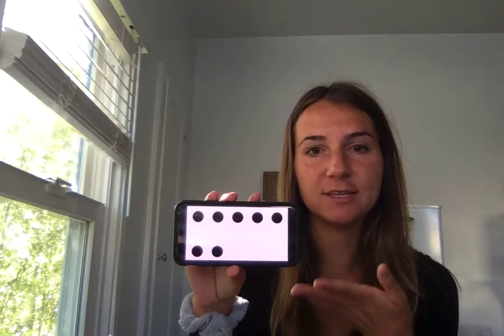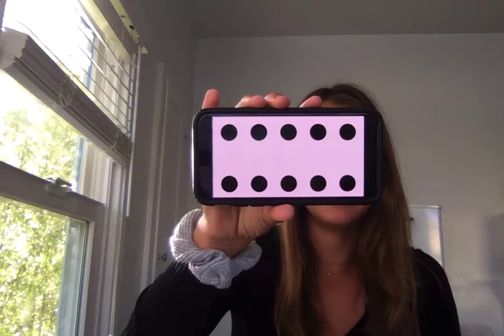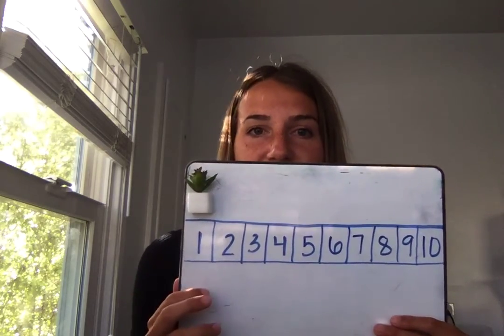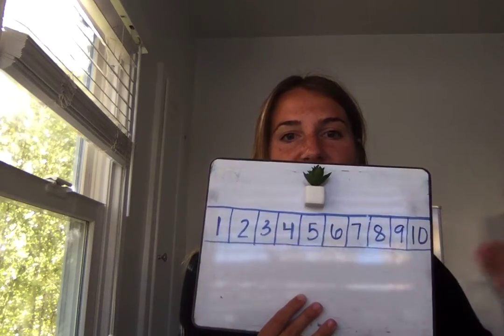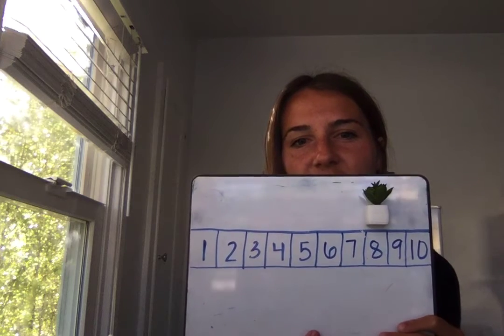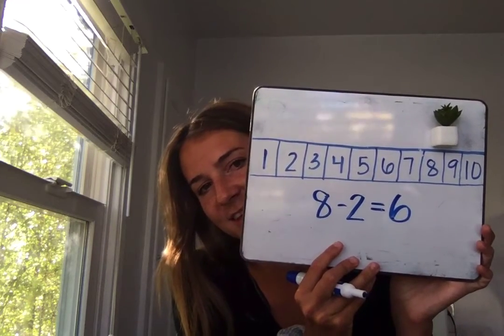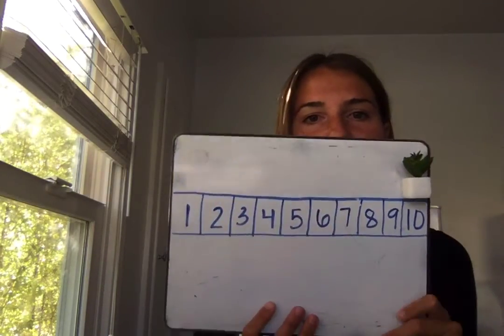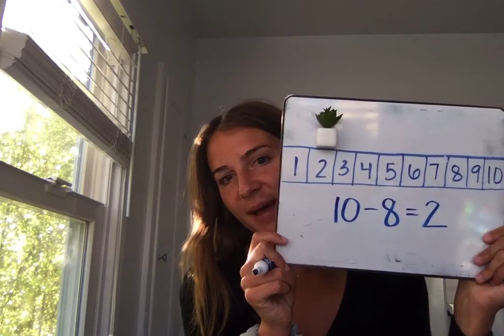Math Lesson 37: Number Paths!